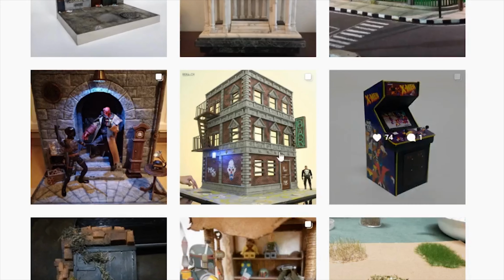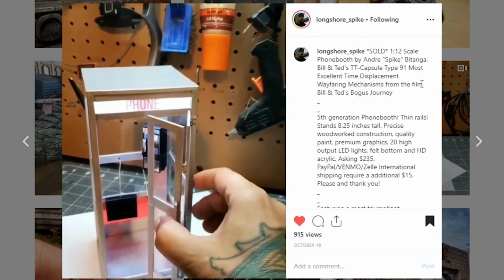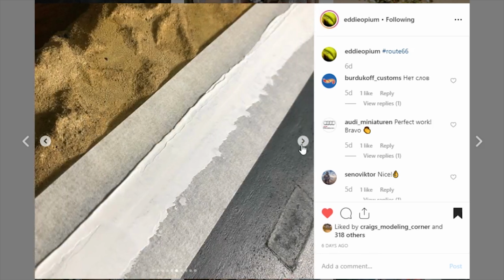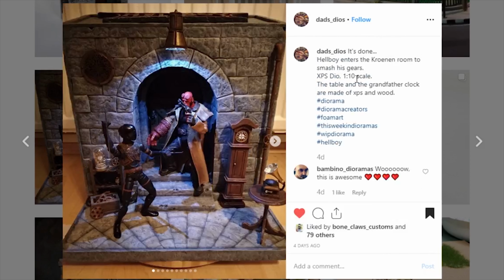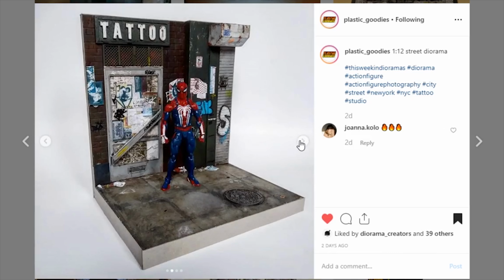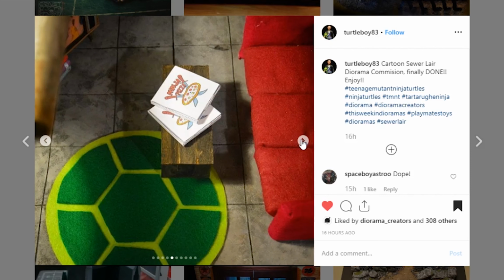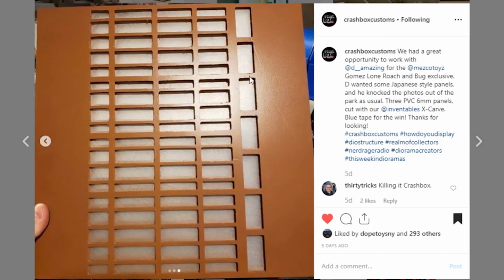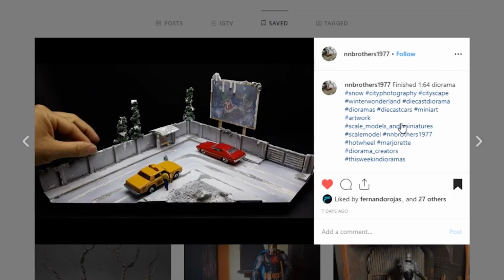This Week in Dioramas Episode 21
This Week in Dioramas showcases amazing dioramas from some of the most talented Diorama creators around the world. Every week you get the opportunity to vote for your favorite dio.

Want to be featured in next weeks' episode, tag your Instagram post with ThisWeekInDioramas

Tag me on IG @TechChucker to recommend someone else' work to be considered for the show.